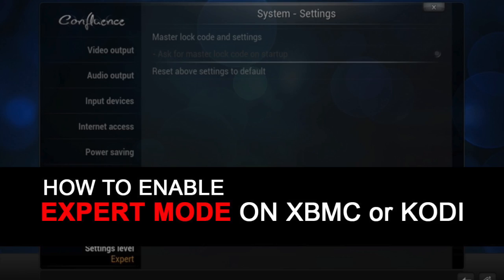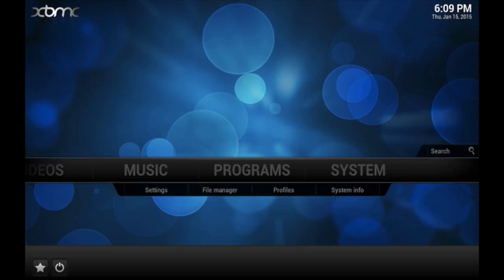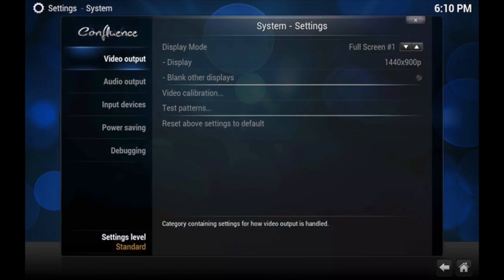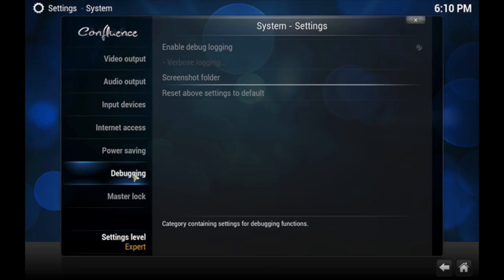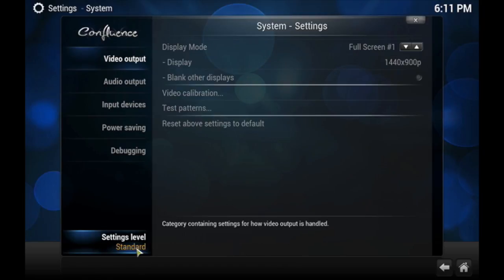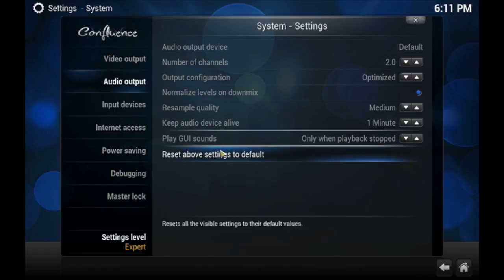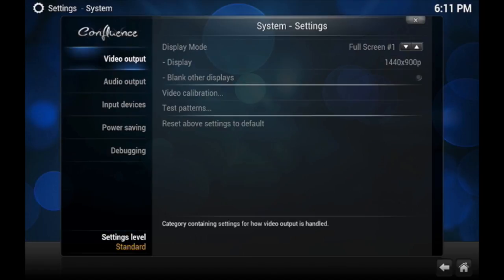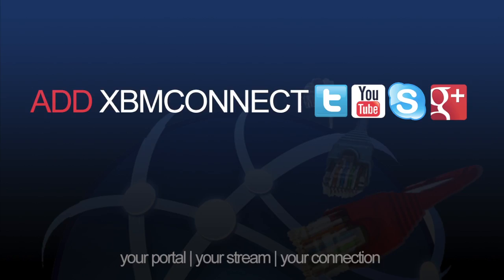Expert Mode on XBMC or Kodi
Did you know theres more options in the settings area on xbmc or kodi, well this is a video on how to enable the many different modes so you can tweak how you want xbmc or kodi to be.